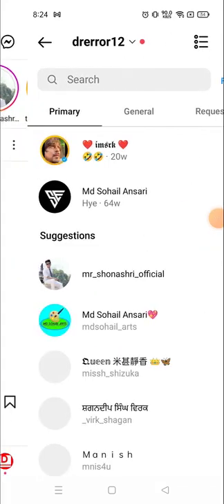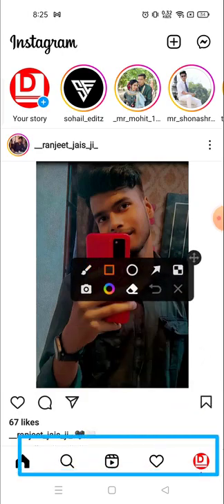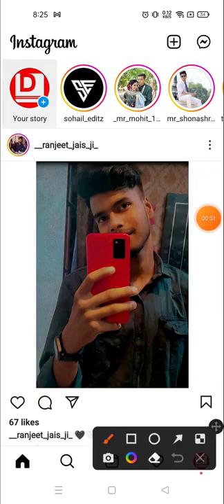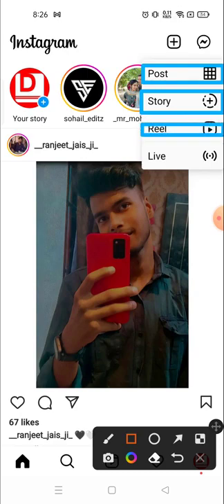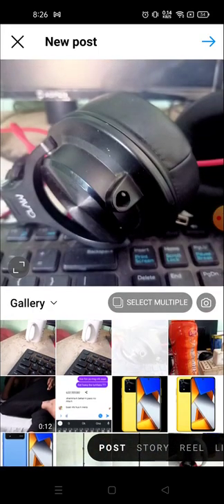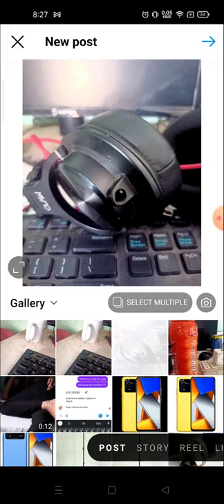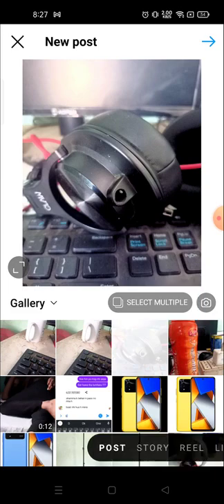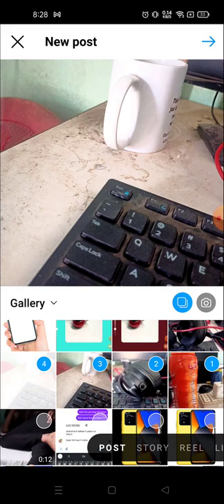Miten lähettää Instagram sivustossa kuinka lähettää koko valokuva Instagram